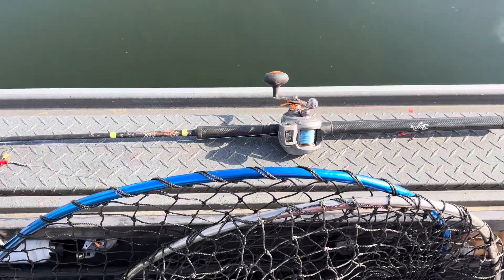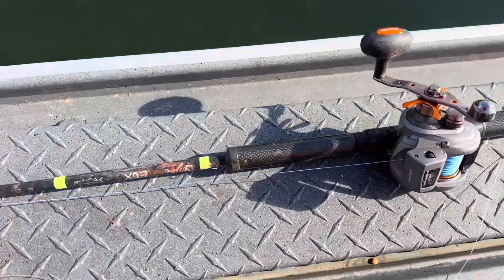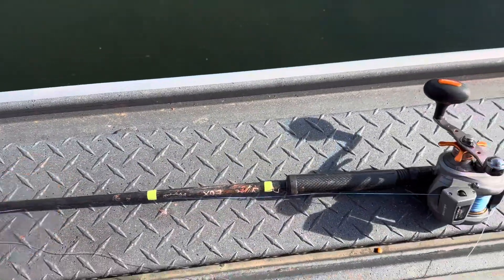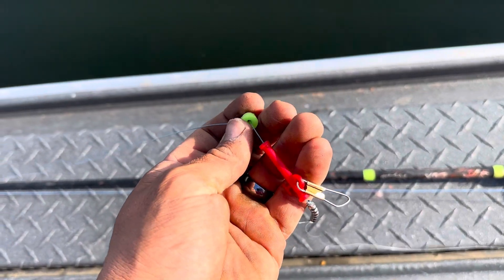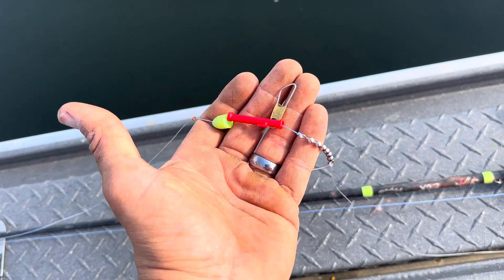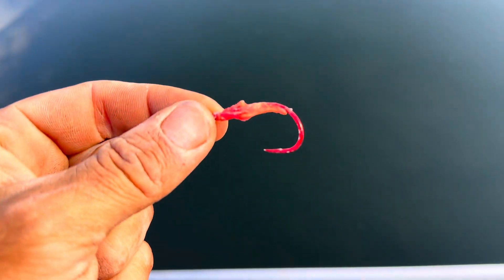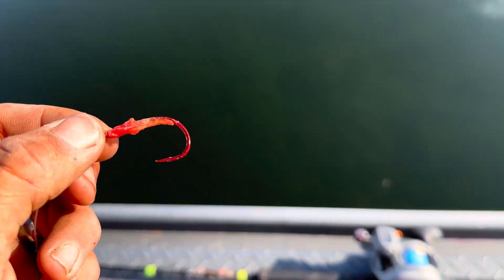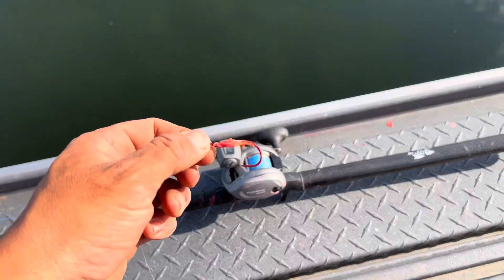Fall Chinook Hover Fishing Set up